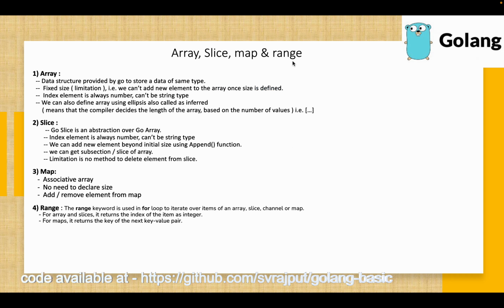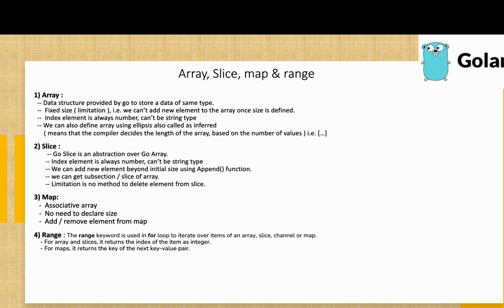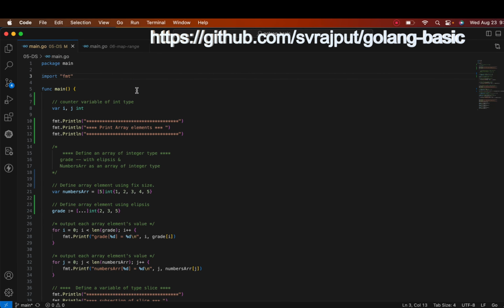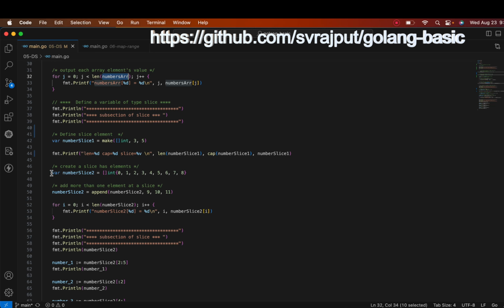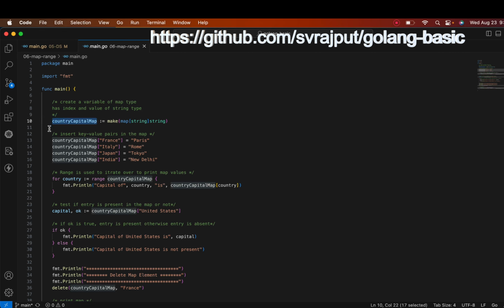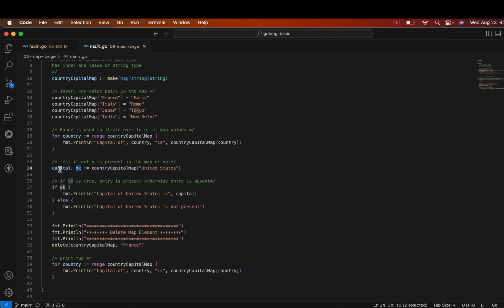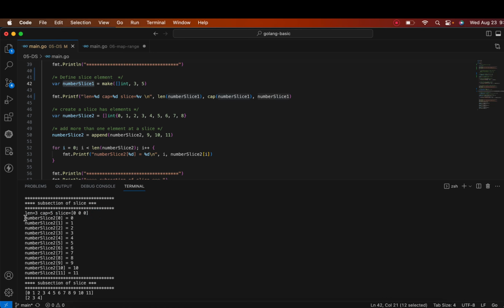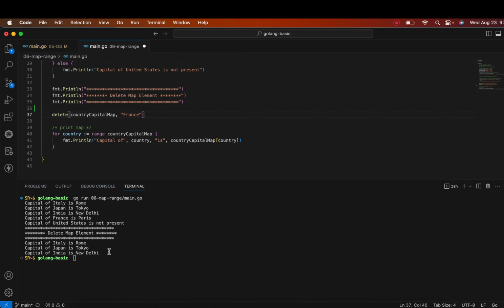05 array slice map and range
Tutorial for go array, tutorial for go slice, tutorial for go map and go range tutorial